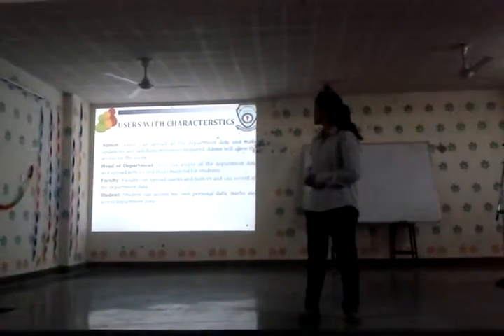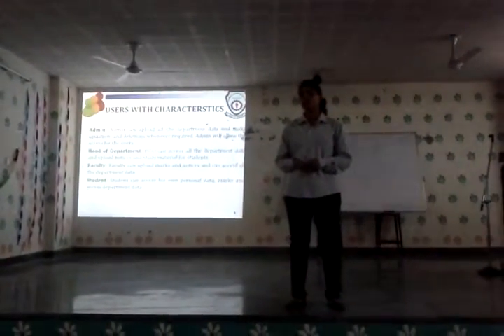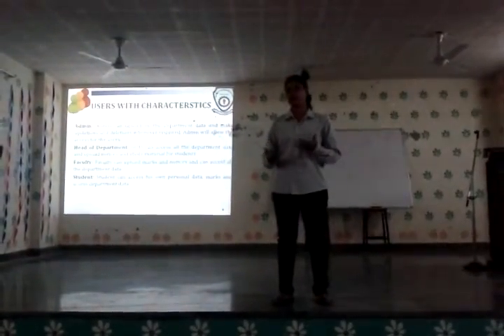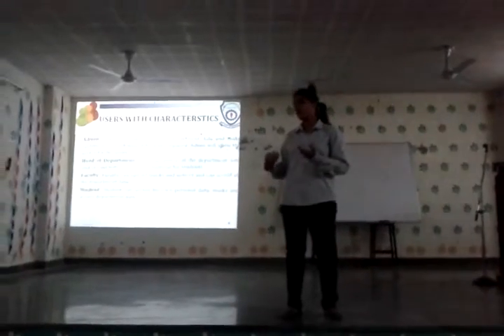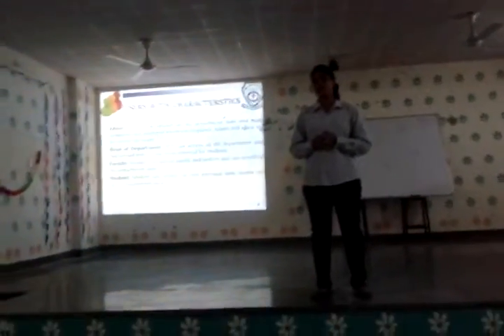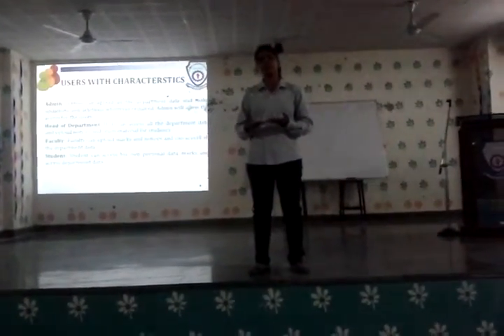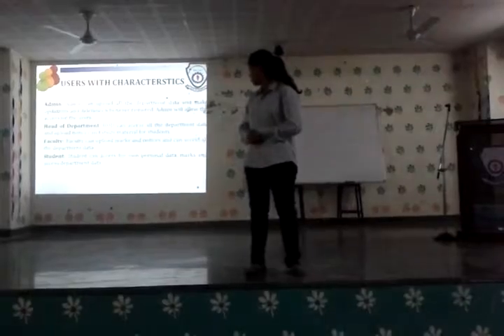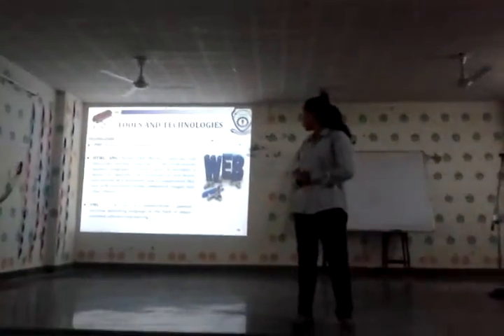Scure Information Presentation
Presentation on Scure Information by Surbhi Chauhan student of CSE final year at Marudhar Engineering college